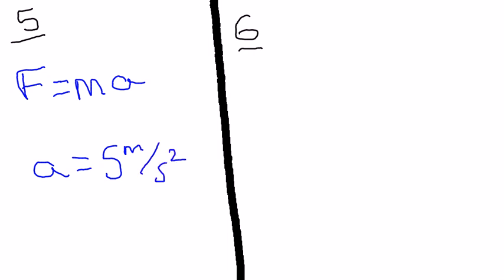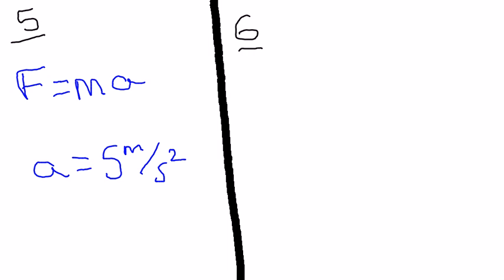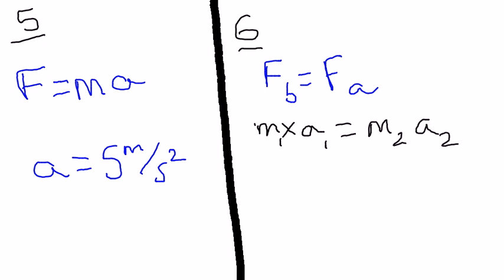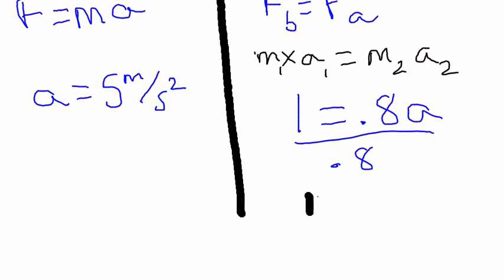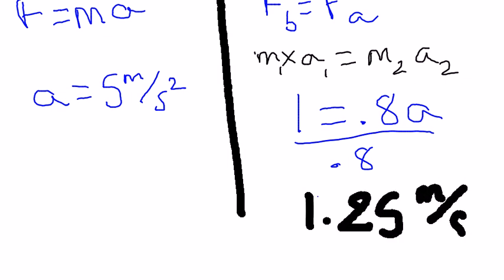AP Friction 56